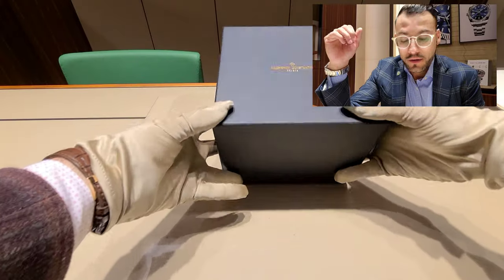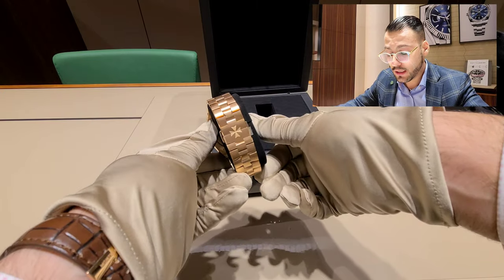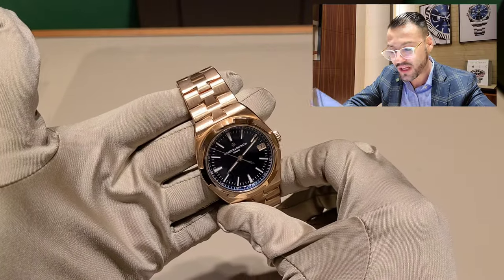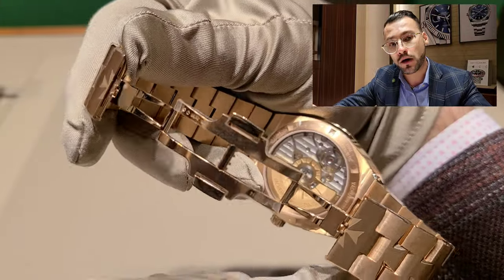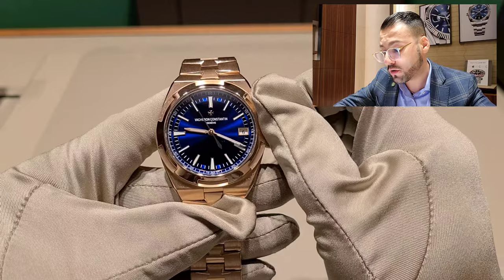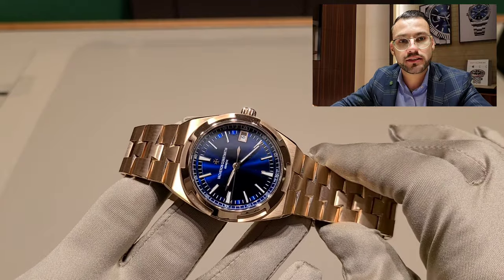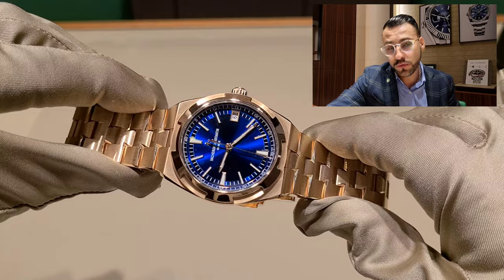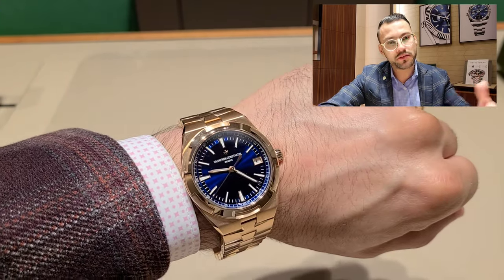Vacheron Constantin Overseas Blue Dial 18k REFERENCE: 4500V/110R-B705 unboxing and review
Hello, my collector friend just found this amazing Vacheron please tell me what you think. Also, please remember that buying a watch is not an investment. If you are looking to start investing please download Robinhood using my link below for a free stock!!

CASE
Material
Pink gold, 18K 5N pink gold

Size (mm)
41 mm

Thickness (mm)
11

Caseback
Transparent caseback, sapphire glass

Water-resistance (bar)
15

Specifities
Anti-magnetism

BRACELET
Number of bracelets
3

Material of the bracelets
Mississippiensis alligator (dark blue), pink gold (-), rubber (dark blue)

Size
23.60/20

BUCKLE
Type
Ardillon buckle

Material
Pink gold